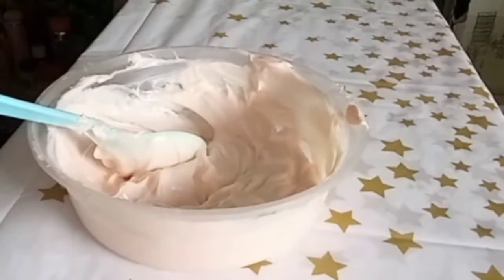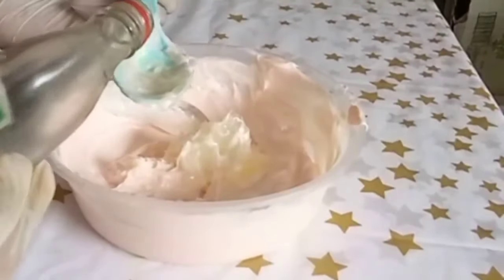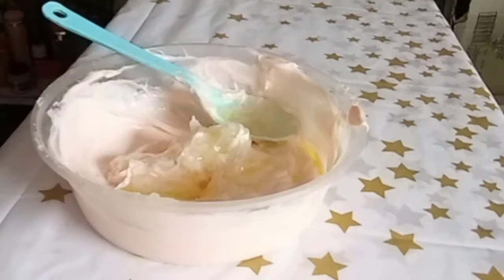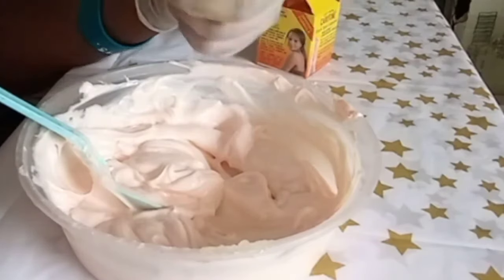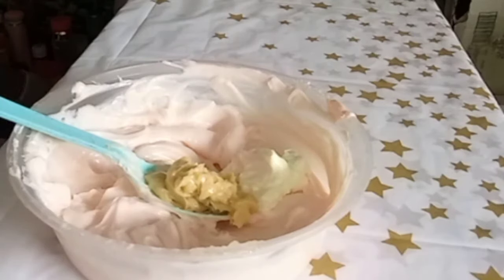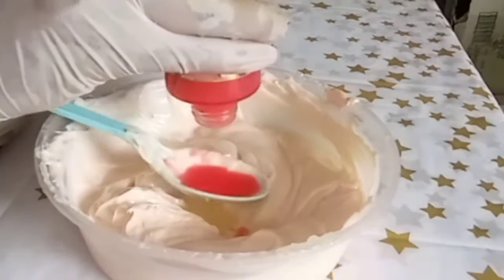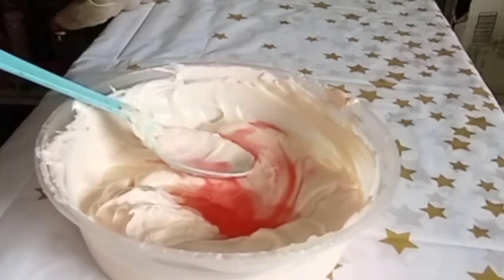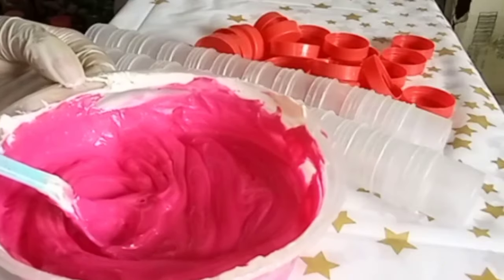HOW TO MAKE PINK LIP BALM USING CAROTONE NATURAL GLOW CREAM / Get results within 2 days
how to mix carotone for a glowing brighter skin
how to use carotone bsc
how to make pink lips balm
how to get rid of dark lips

misblink beauty

and Instagram at
misblinkbeauty24